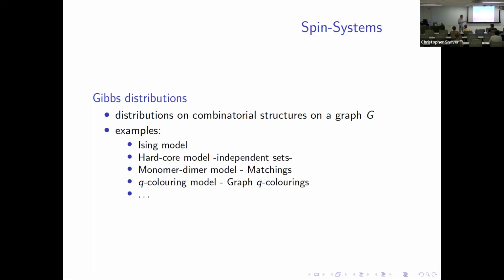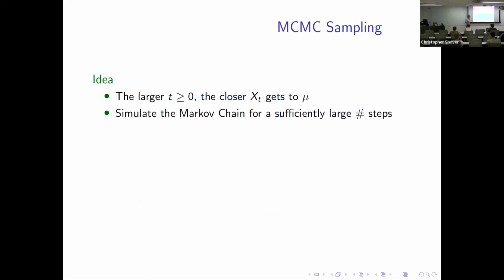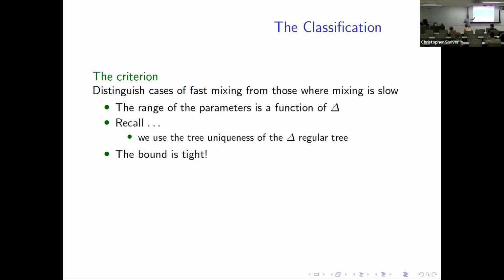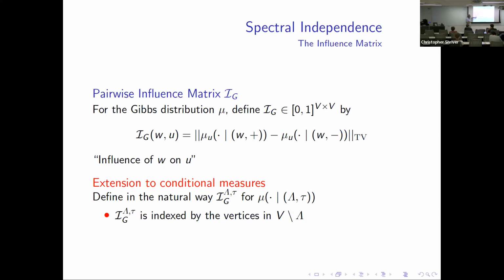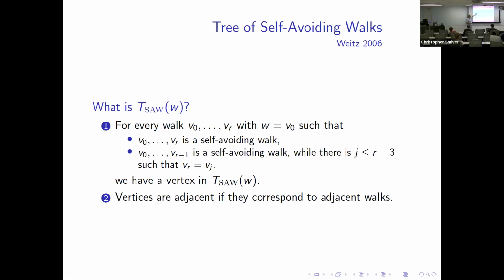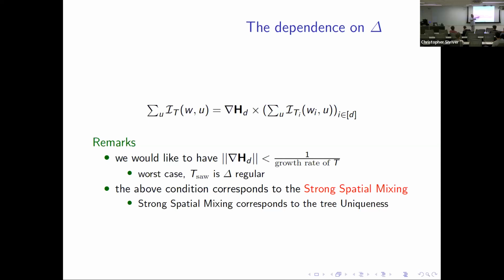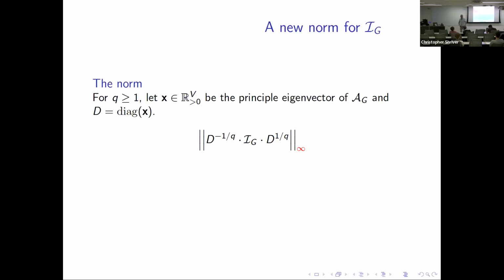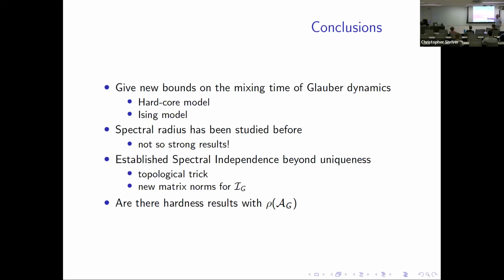Charis Efthymiou: Spectral independence beyond uniqueness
We present novel results for fast mixing of Glauber dynamics using the newly introduced and powerful Spectral Independence method from [Anari, Liu, Oveis-Gharan: FOCS 2020].

In our results, the parameters of the Gibbs distribution are expressed in terms of the spectral radius of the adjacency matrix of G, or that of the Hashimoto non-backtracking matrix.  The analysis relies on new techniques that we introduce to bound the maximum eigenvalue of the pairwise influence matrix I_G for the two spin Gibbs distribution \mu.

There is a common framework that underlies these techniques which we call the topological method. The idea is to systematically exploit the well-known connections between I_G and the topological construction called Tree of Self-avoiding walks. Our approach is novel and gives new insights to the problem of establishing spectral independence for Gibbs distributions. More importantly, it allows us to derive new -- improved -- rapid mixing bounds for Glauber dynamics on distributions such as the Hard-core model and the Ising model for graphs that the spectral radius is smaller than the maximum degree.